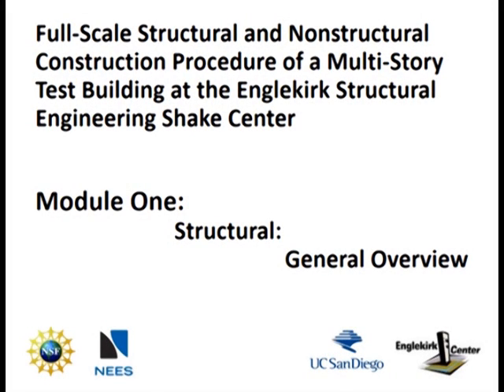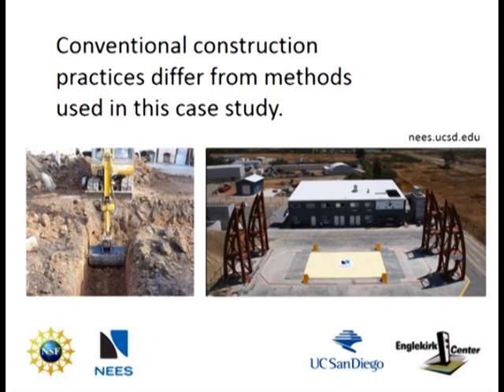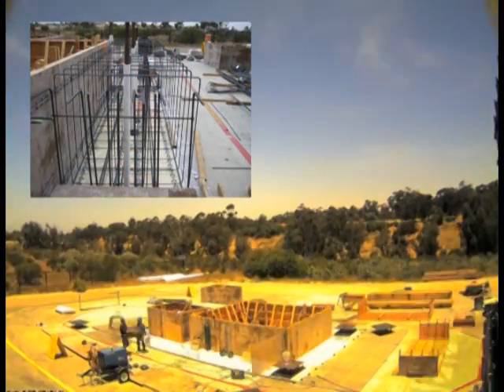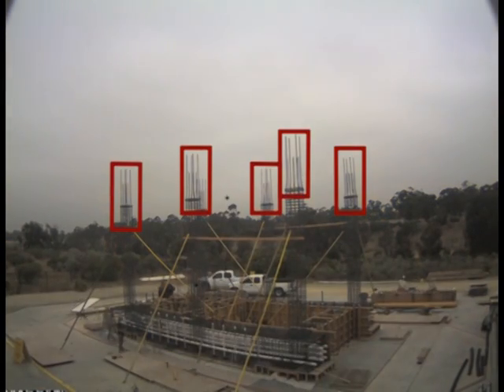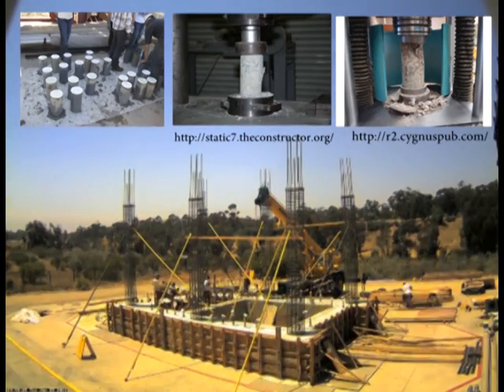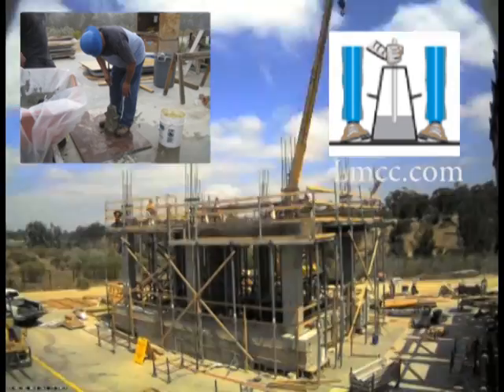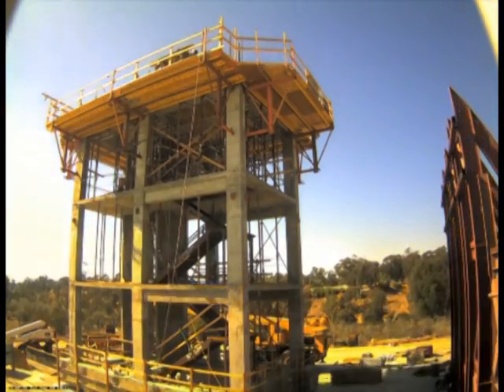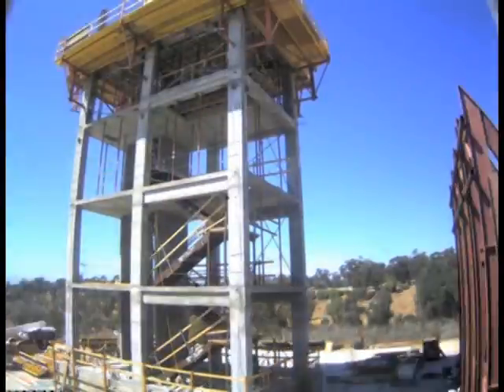General Overview : Module 1 : July Edition